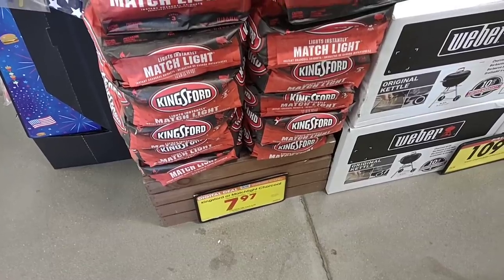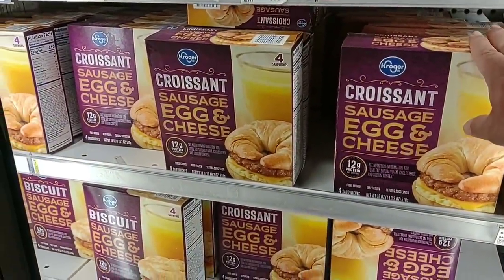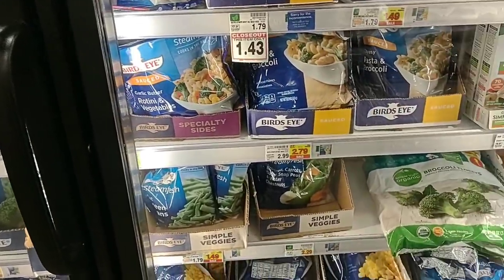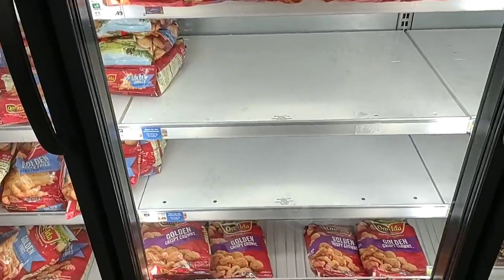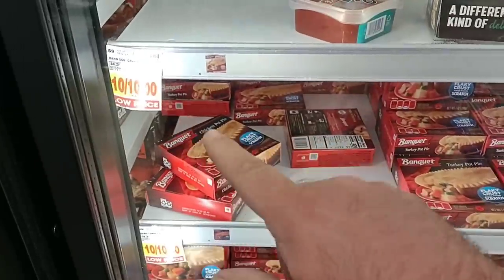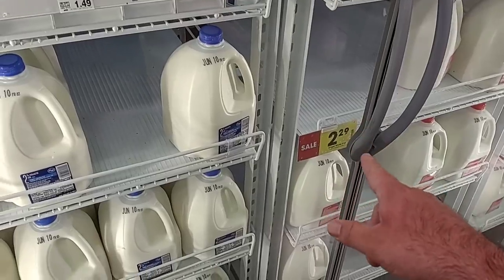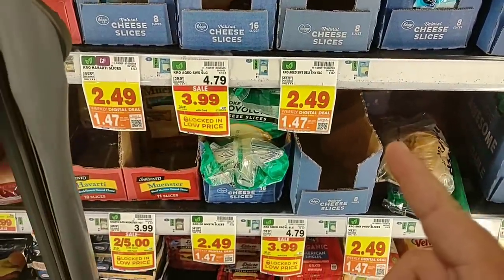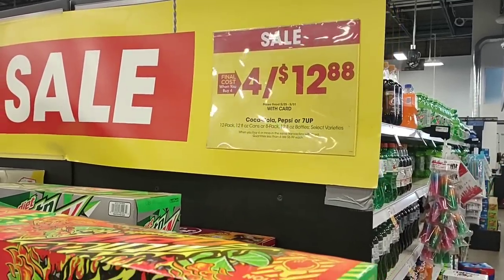STRANGE PRICES AT KROGER!!! - This Is Crazy! - What's Next? - Daily Vlog!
In today's vlog we are at Kroger Marketplace and are noticing a lot of price increases!  We are here to check out skyrocketing prices, and a lot of empty shelves!  It's getting rough out here as stores seem to be struggling with getting products!